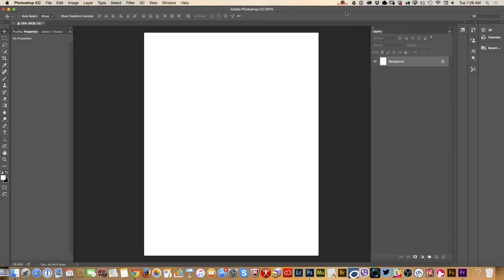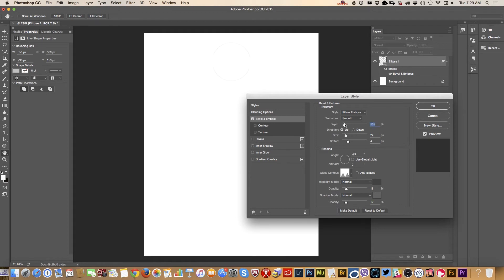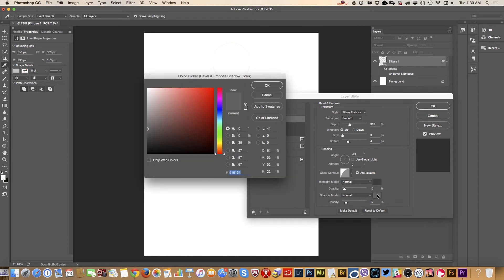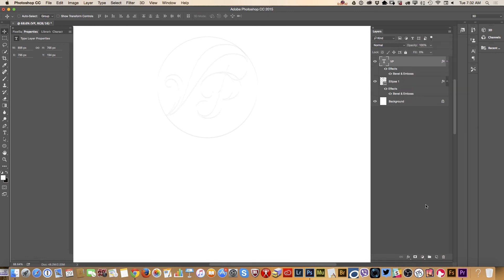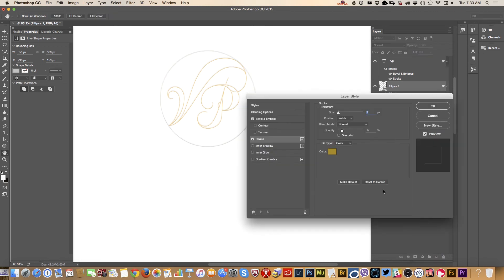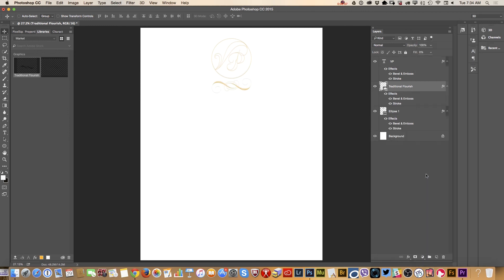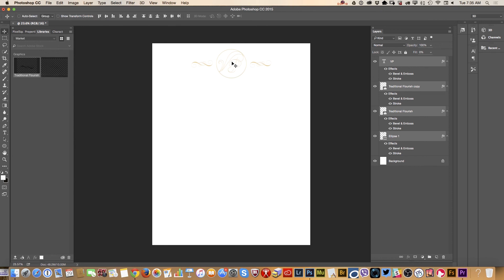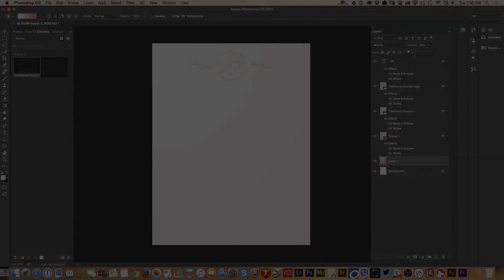Design a custom invitation in Adobe Photoshop CC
How to design a beautiful custom wedding invitation in Adobe Photoshop CC